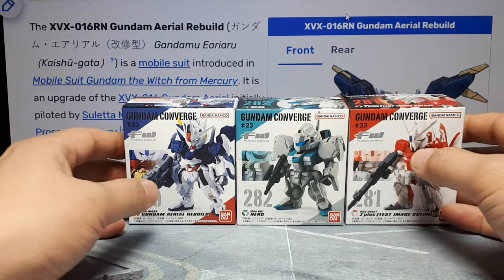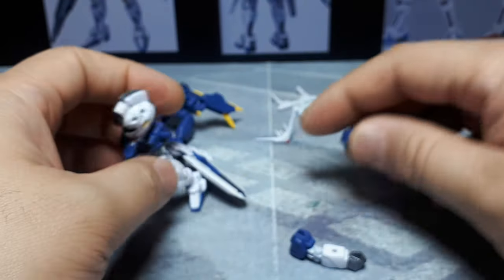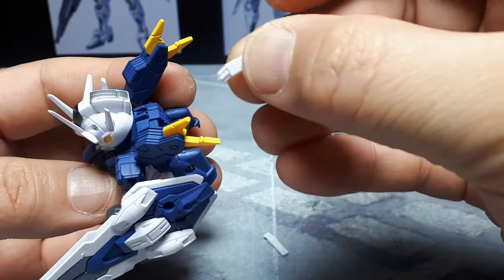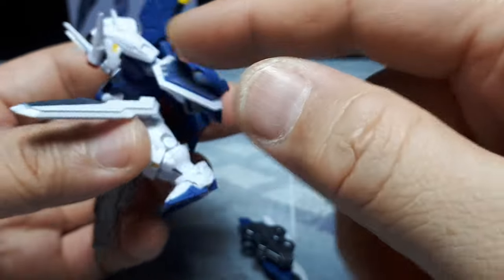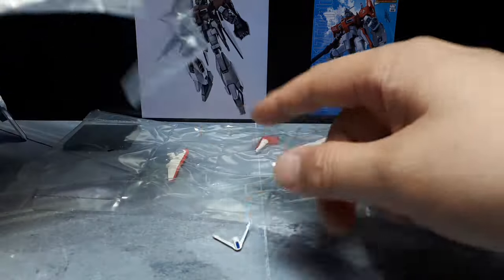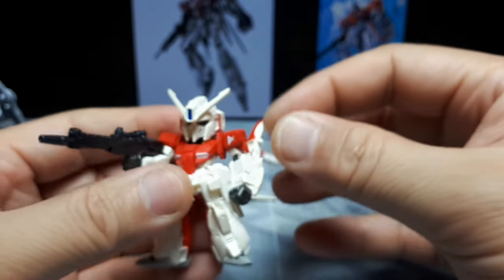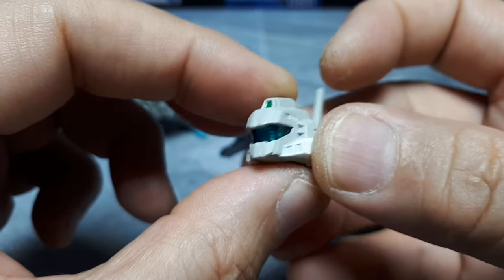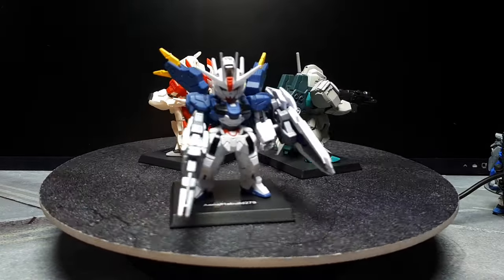Gundam Aerial Rebuild 279, Nero 282, Z plus test image color 281, by Bandai Converge